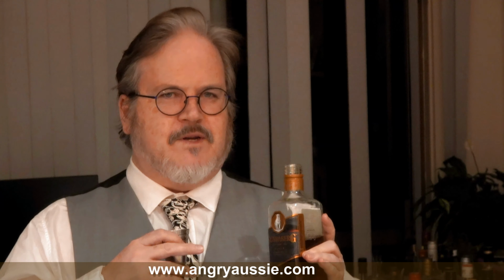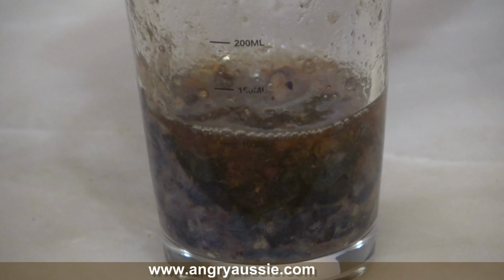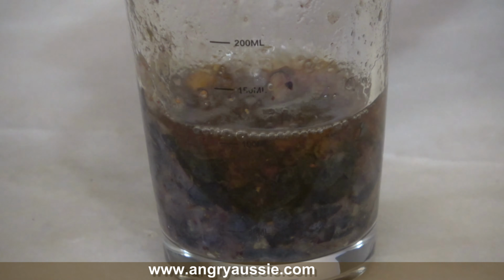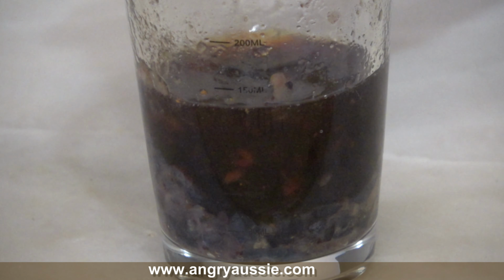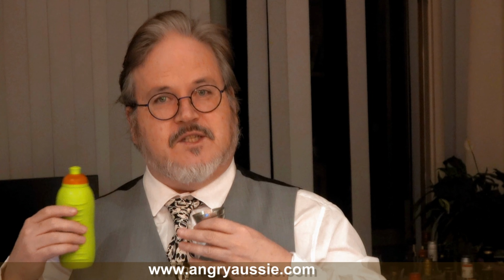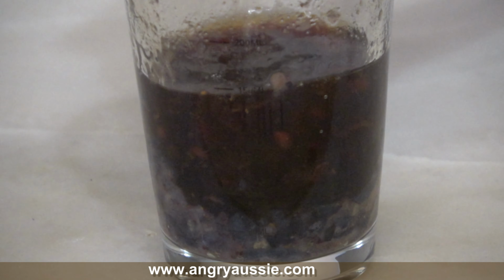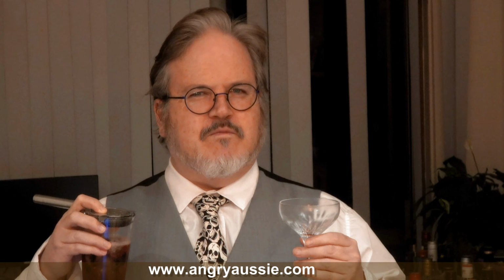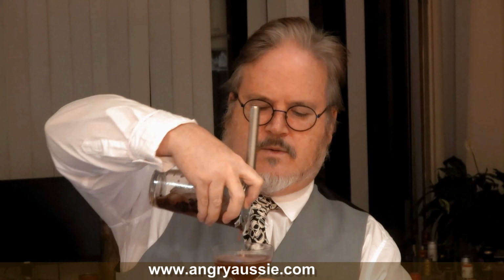Black Friday Cocktail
While everyone is thinking about Black Friday sales, I'm thinking about a Black Friday cocktail